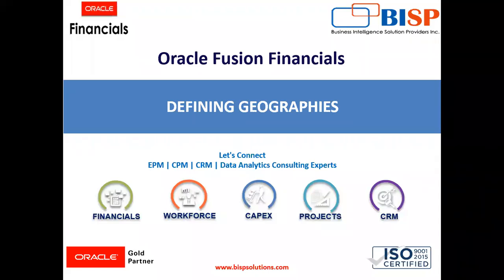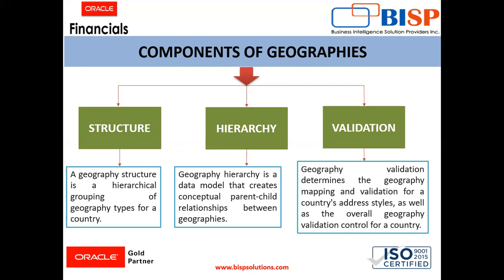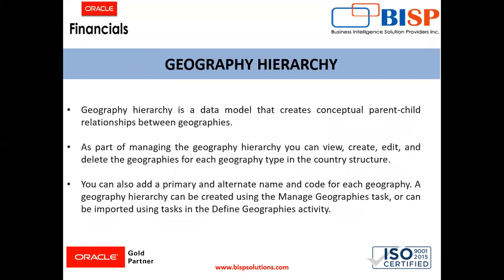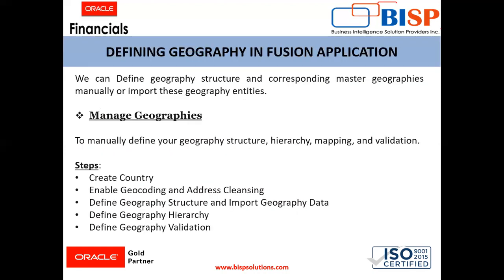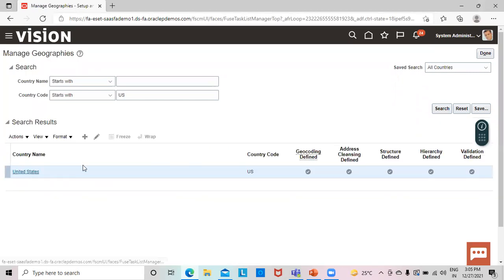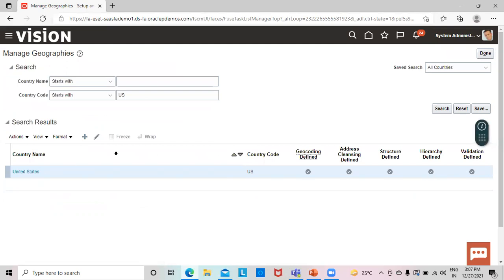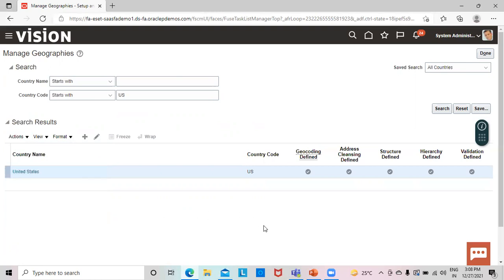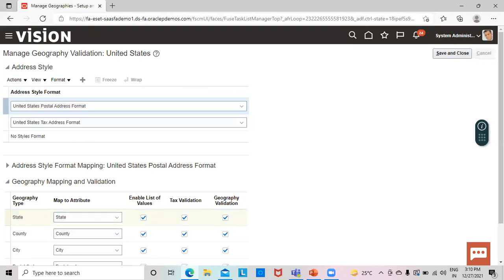Oracle GL Define geographies | Oracle Fusion Setup | Fusion BISP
In this video, learn Oracle GL Define geographies | Oracle Fusion Setup.

list=PL7CWBDRZZ_Qd0FQQ5J-npMFcjzQTgs5dl